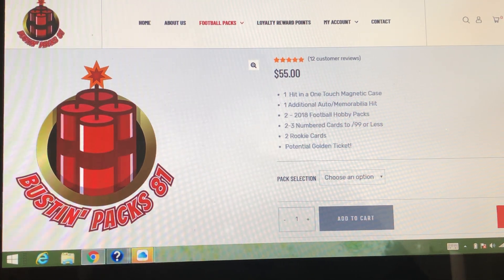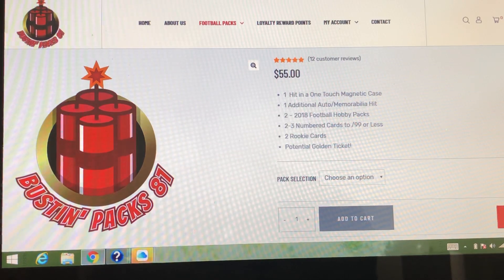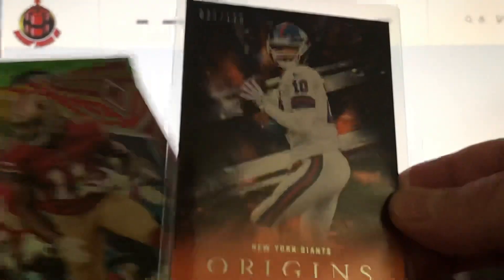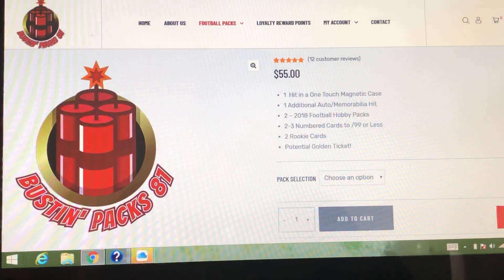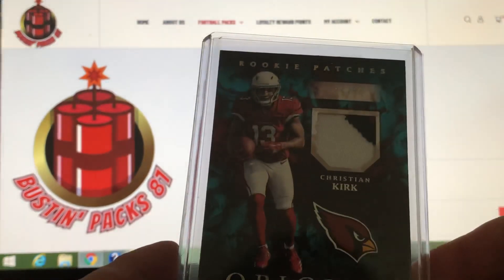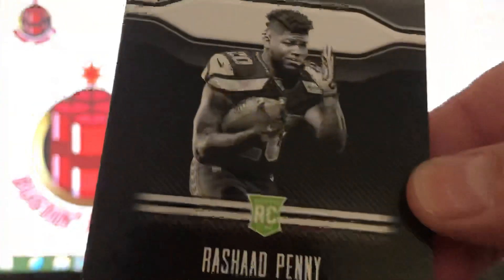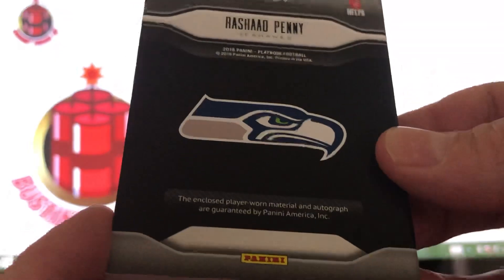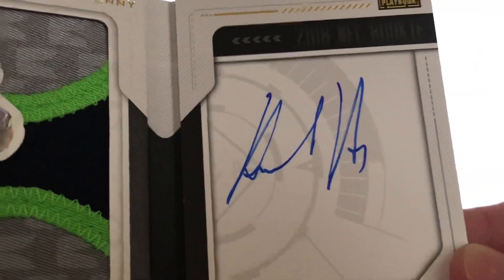BOMB PACK - HUGE PULL - PC MOJO